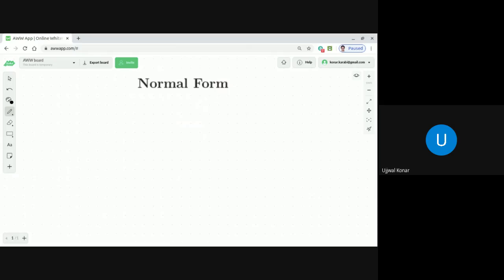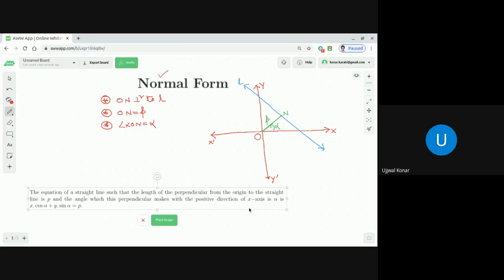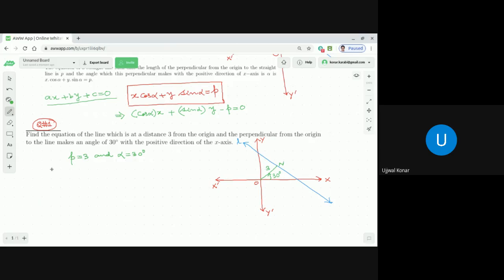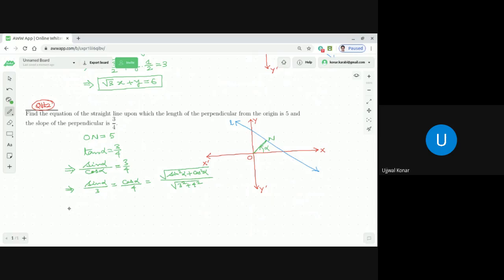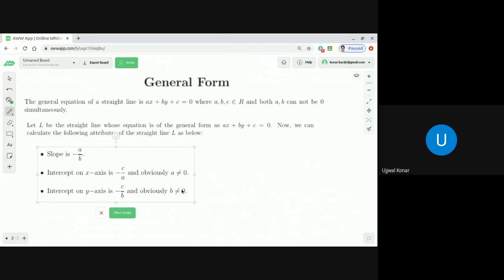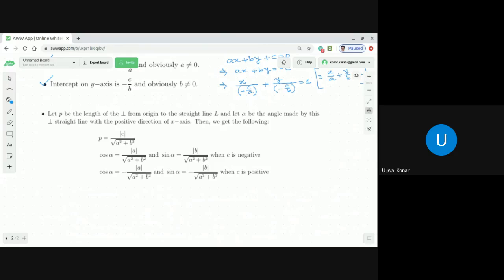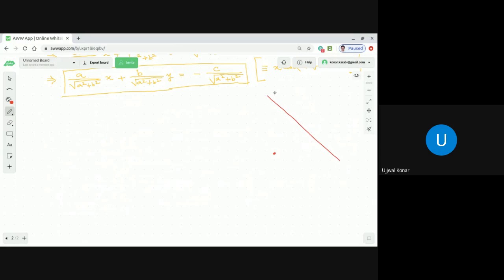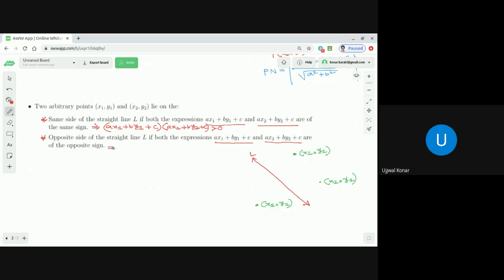2D-Coordinates-Geometry - Points and Straight Lines Session-7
(1) Equation of straight lines in normal form explained with two representative examples.
(2) From the general equation of a straight line (ax + by + c = 0), finding its different attributes, like its slope, intercept on X and Y axis, length of perpendicular from the origin and the angle made by this perpendicular with the positive direction of the X axis.
(3) Condition to have two given points are on the same side of a given straight line.
(4) Condition to have two given points are on the different sides of a given straight line.